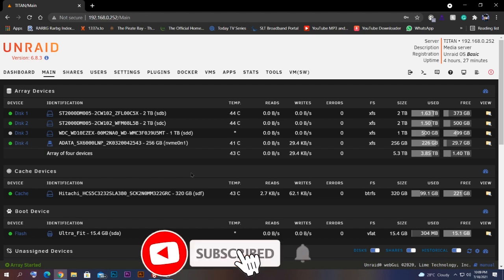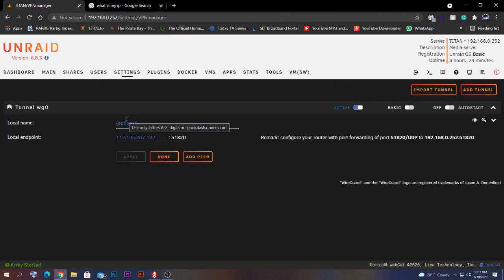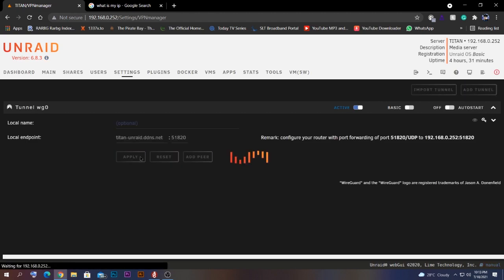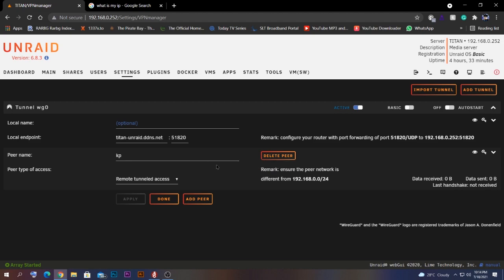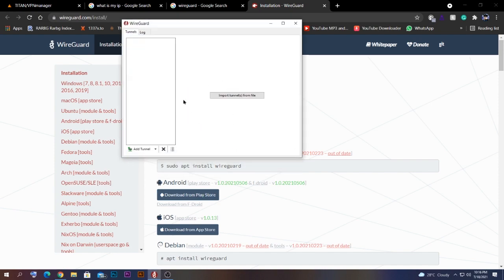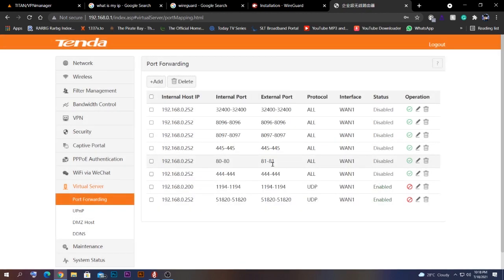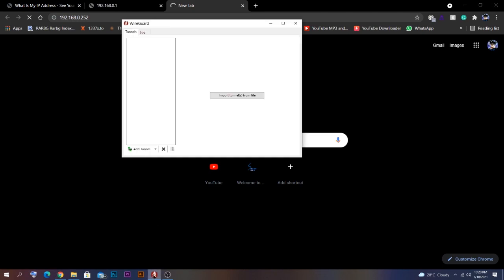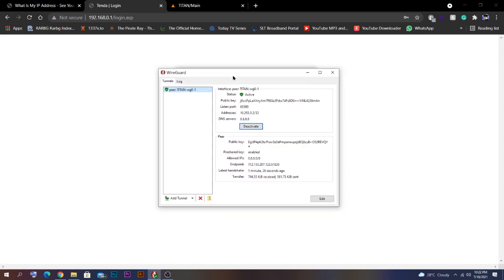Meet WireGuard, The New Hotness in VPN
Most of us are struggling to host our own VPN. Don't worry about it if you are a Unraid user Wireguard is here for you.

0:00 Intro
0:44 Installation
1:01 Configuration
6:29 Client Application
7:54 Port Forwarding
9:08 Checking VPN
12:18 Outro